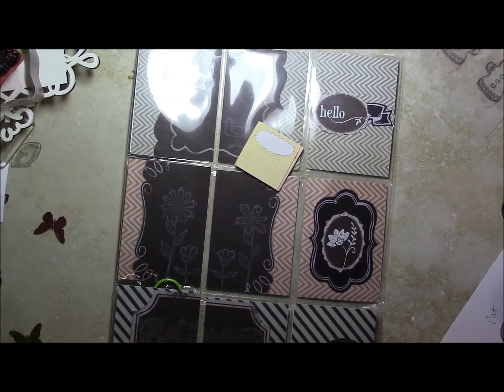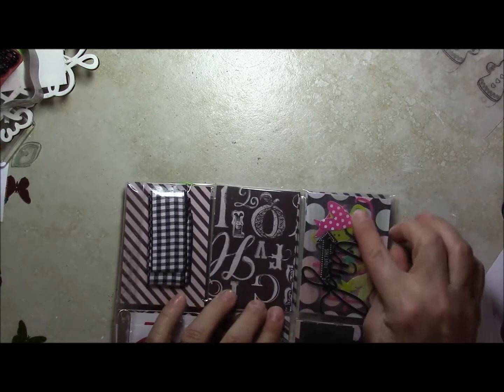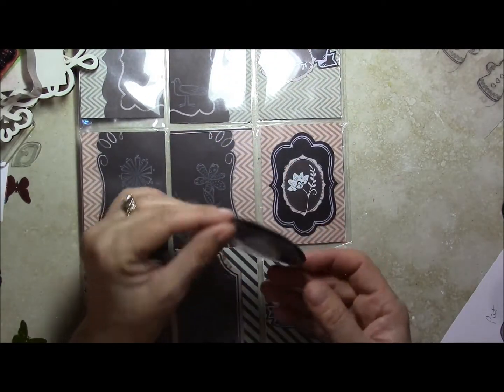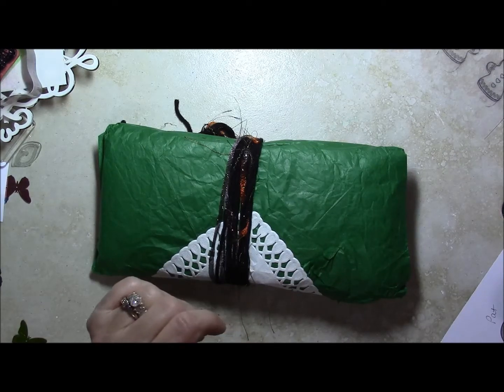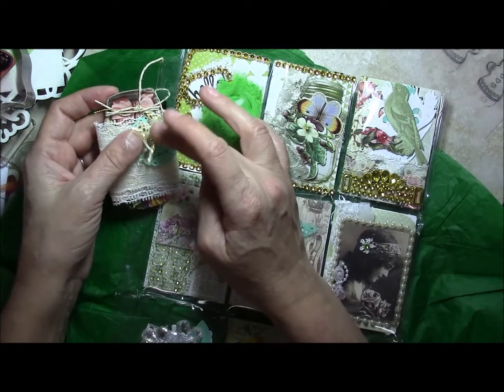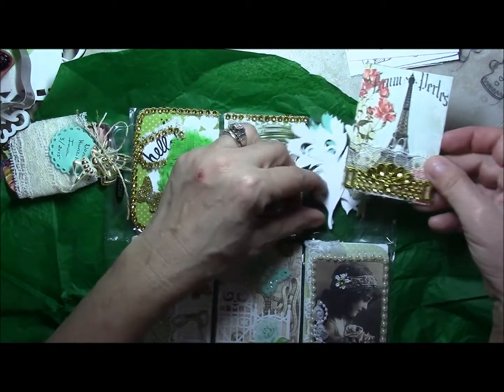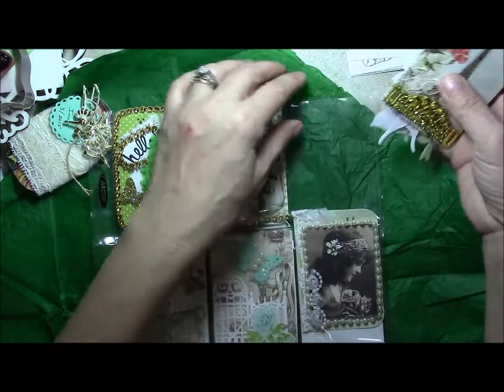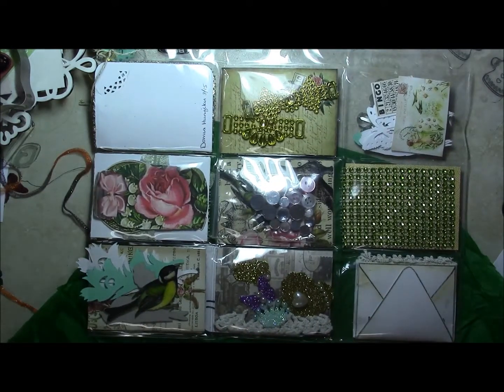Pocket Pal letters from Donna and Paige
Pocket letter